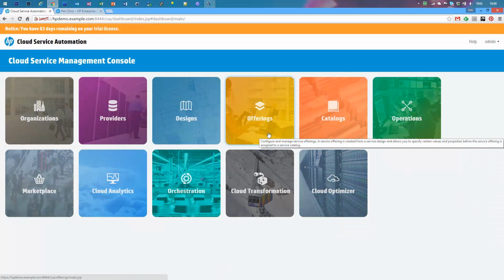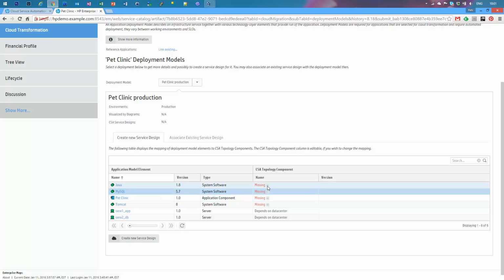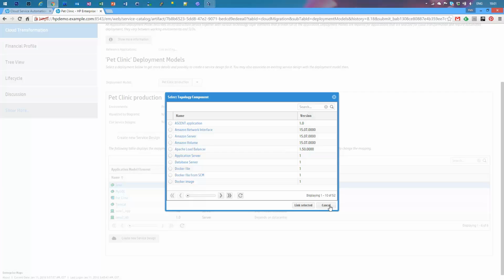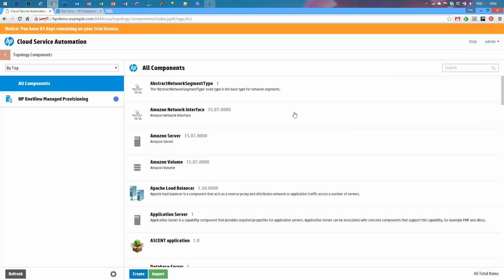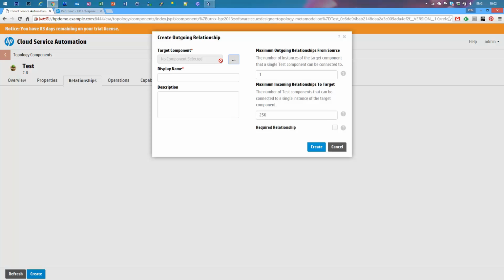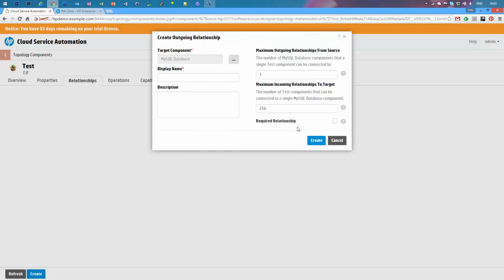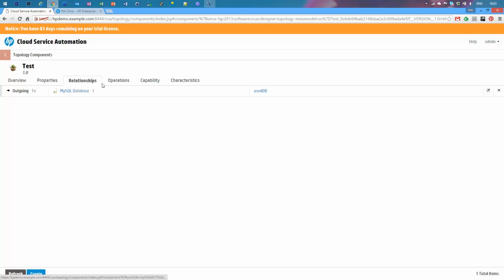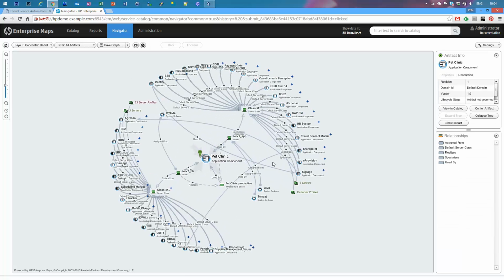Cloud Transformation - How to create component in CSA/CODAR